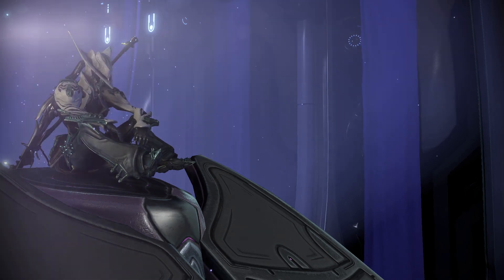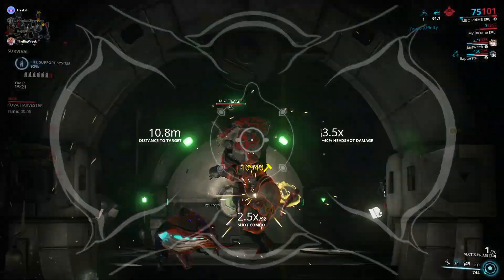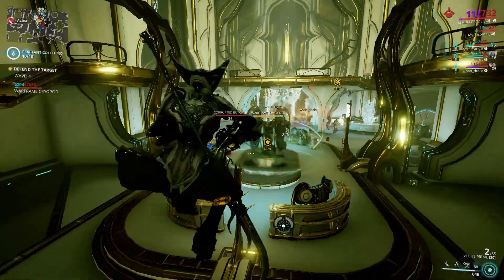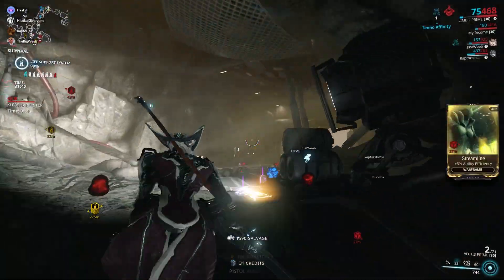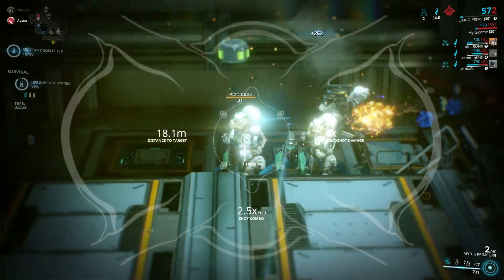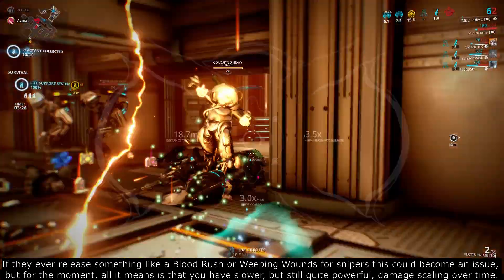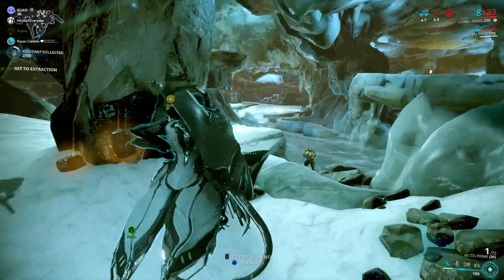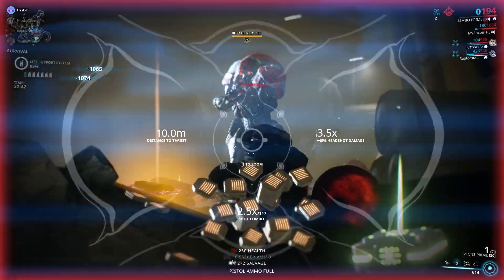Everything Snipers, Part 9: The Vectis Prime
Remember, basic five mods for snipers are two elementals of your choice, probably gas, viral, or radiation if Eidolon hunting, alongside Serration, Split Chamber, and Point Strike. Hunter Munitions is the sixth mod if not hunting Eidolons.

For the Vectis, there's really only one build I use for regular combat: a standard six-mods setup built for 60/60 gas damage, with Vital sense and Infected Clip as the additional mods. This gives the Vectis Prime a very high chance to proc gas bombs, and it'll still be able to trigger fatal hunter munitions procs at up to level 155 if you can land a headshot and are at at least a 2.5x combo(45 hits and up here, you'll be well past that before you ever hit something of that level in a real mission). If you want, you "can" swap to viral, just be aware that if you do, you probably want to swap Infected Clip out for either Argon Scope or Vigilante Armaments.

As for fighting eidolons with this, almost the same build as usual. Basic mods with no hunter munitions, use 90/90 elementals to get radiation, and toss on Vital Sense and Vigilante armaments. As for the last mod, I don't actually suggest Vile acceleration. It's alright, but as the Vectis Prime has only two shots in its magazine and high recoil, so your ability to use it here is pretty questionable. A better option here is actually charged Chamber, which I gave kind of a bad review to when talking about it in the mod video, and I still don't suggest using in normal combat(or with depleted reload), but here it works because you need damage, and there's just not a lot of options at this point for what goes in that last slot.

Finally, for both builds, if you can slot it into your arcane slot, use Arcane Momentum. It's absolutely awesome on the Vectis Prime, and if you can used to the firing tempo and swap targets fast enough, it's ability to effectively remove your reload time is going to be a massive increase to both your dps and your ability to deal with crowds.